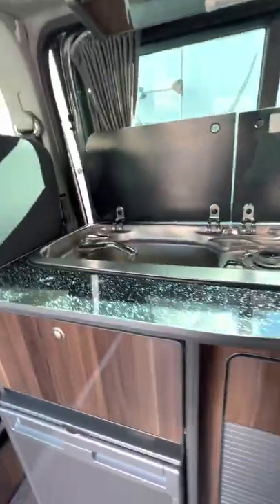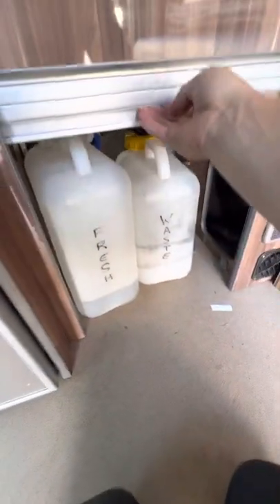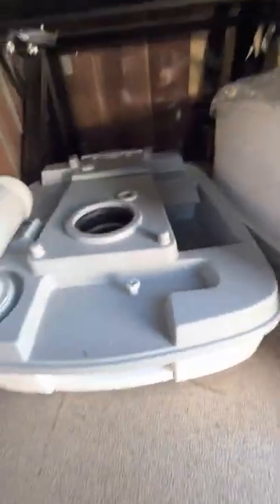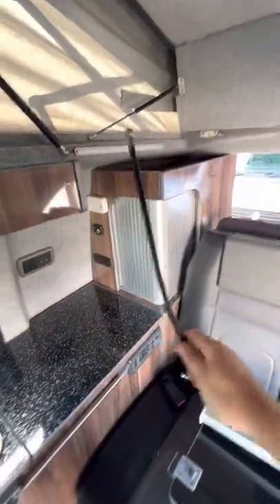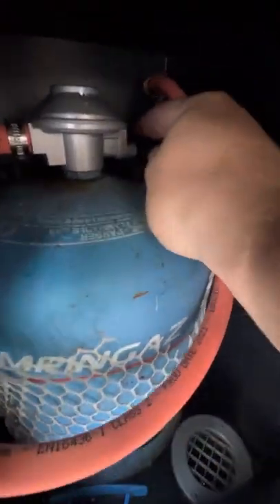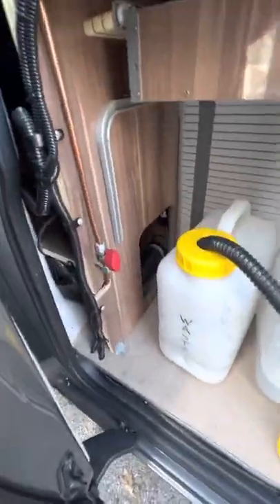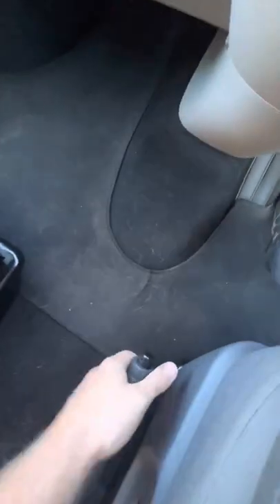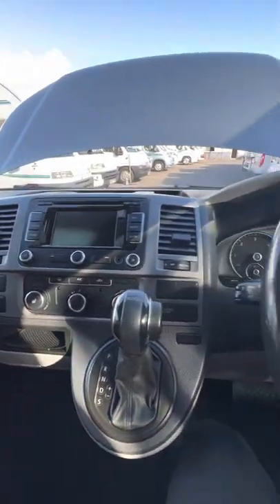VW thistle rose conversion handover video